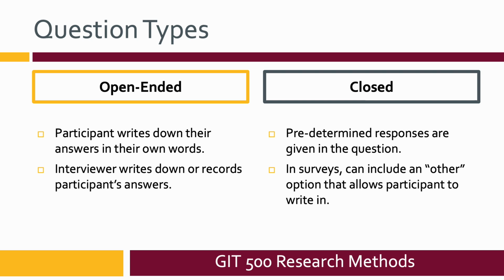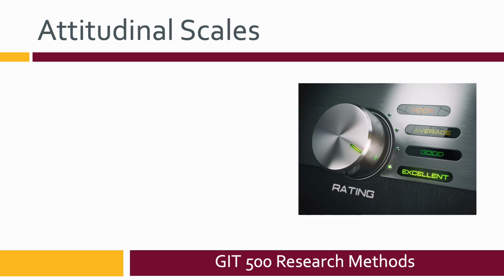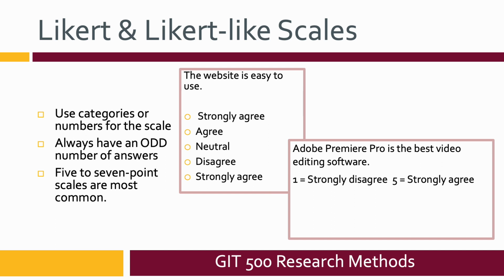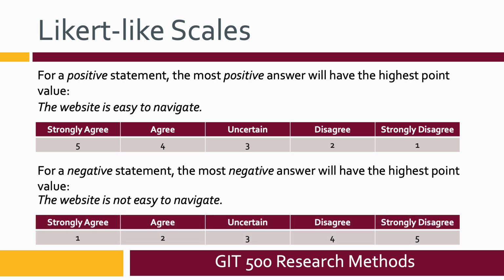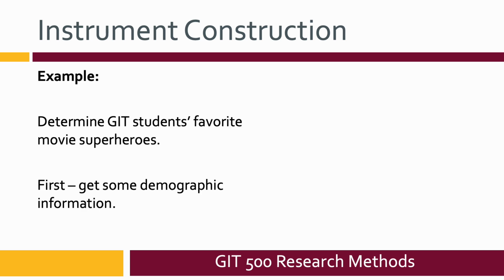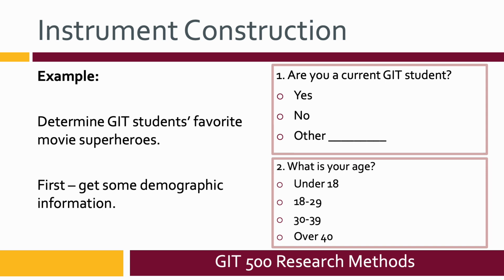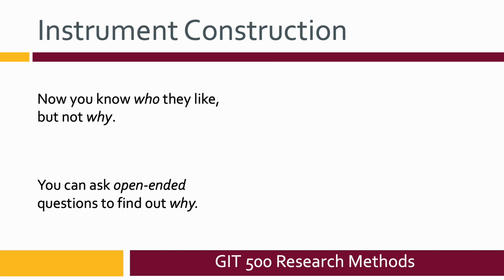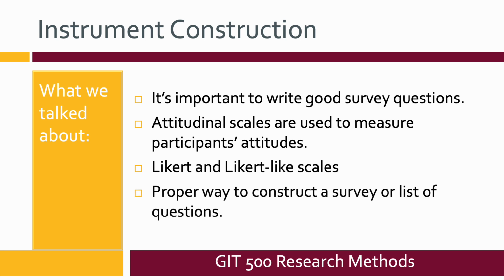GIT 500 Lecture 10 Instrument Construction